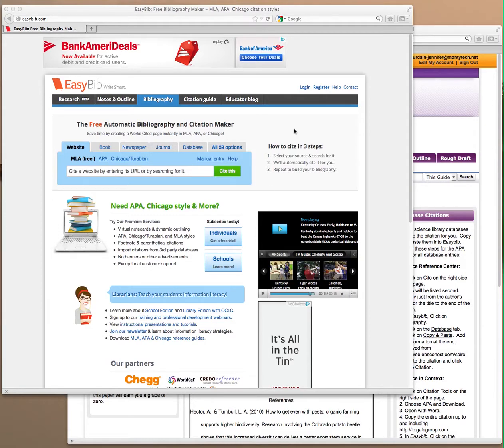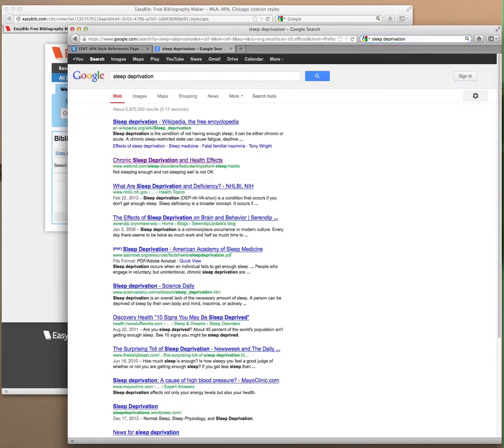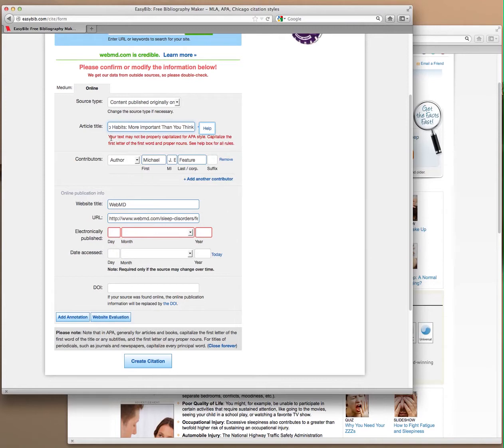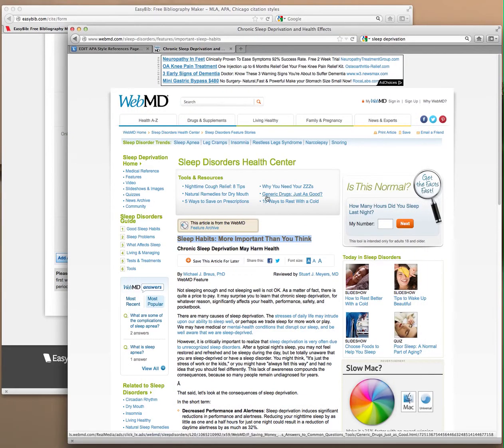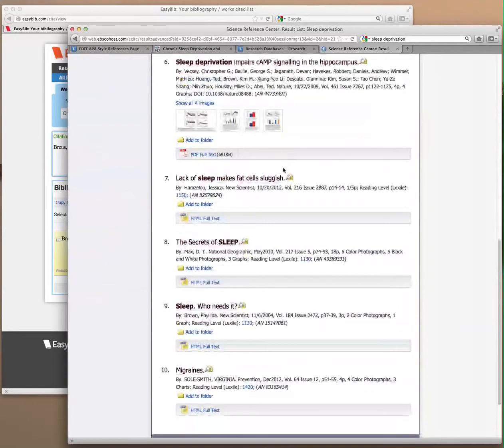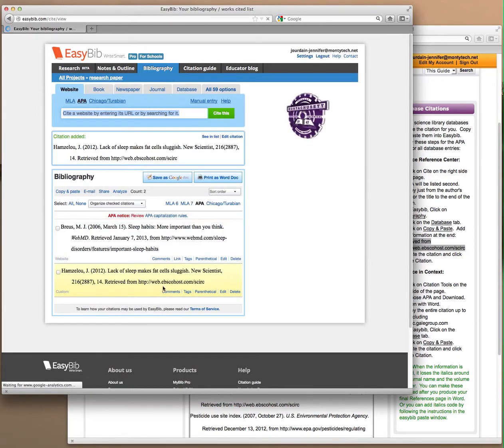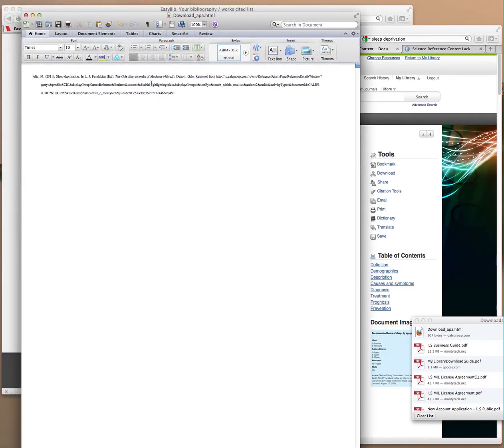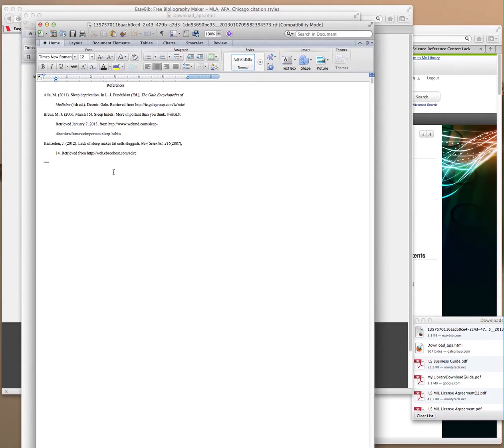Easybib for APA